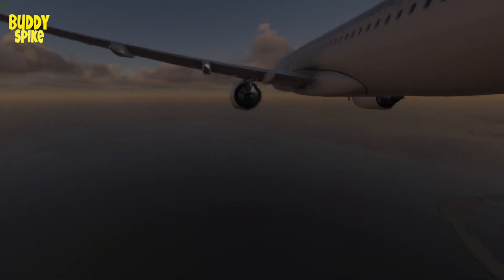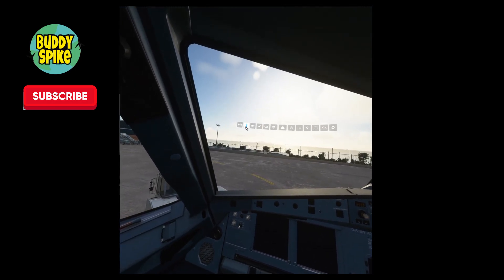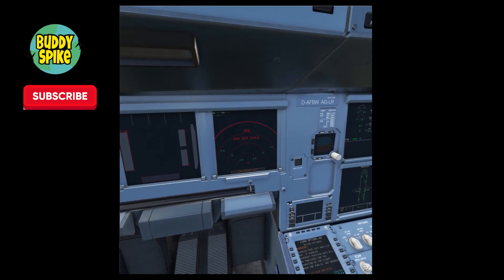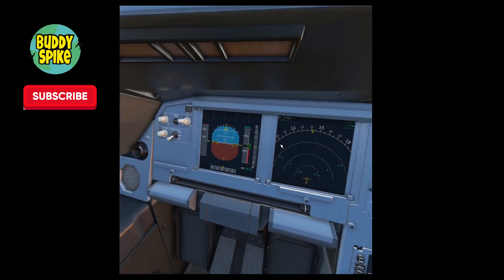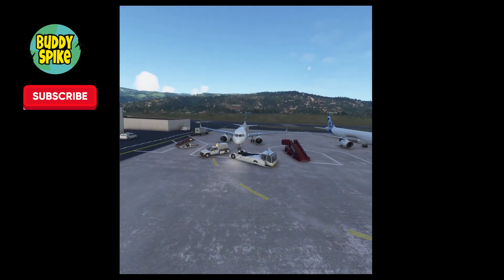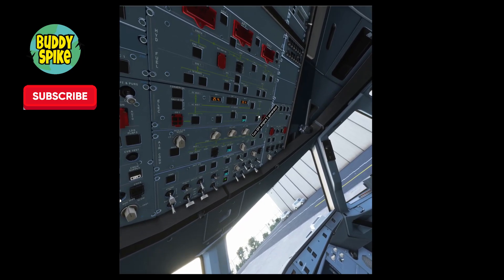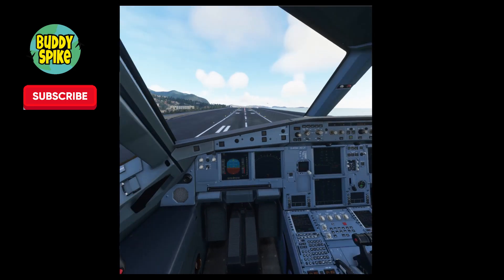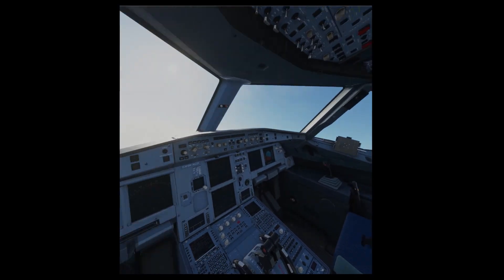Flight Simulator 2020 VR [A320 Cold Start procedure in VR]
Thanks to raise I performed  a cold start procedure and took of for the first time.

My Specs
CPU: i5-9600KF 4.3Ghz
GPU: ASUS GTX 1080  8gb Vram
RAM: 8+8gb Dual channel 2666 Mhz
Motherboard : Gigabyte Z390 AORUS
500 GB SSD